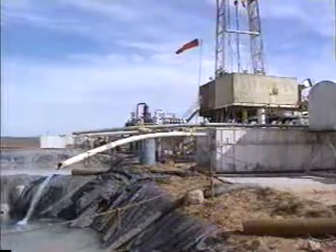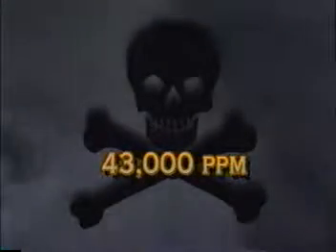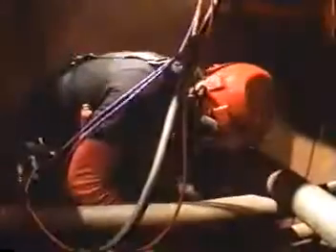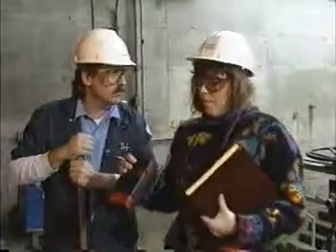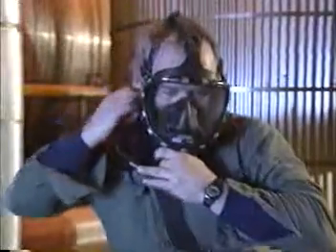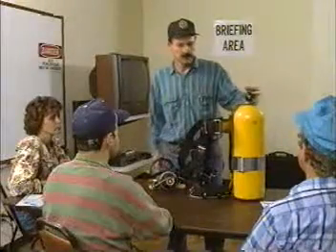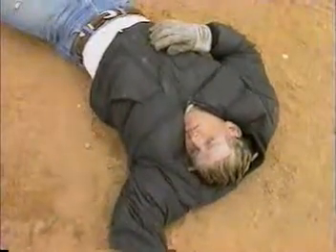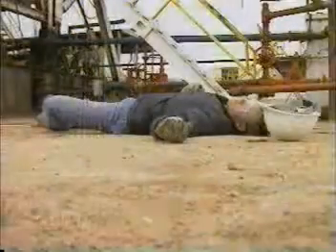coastal matter of life and death